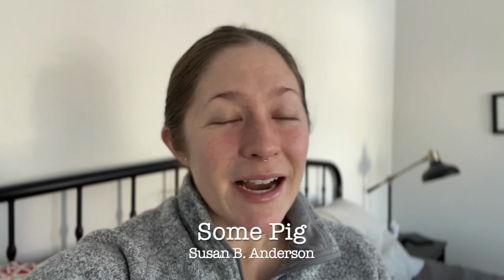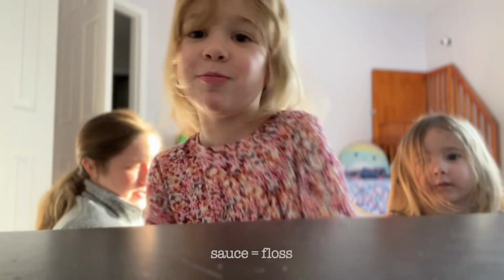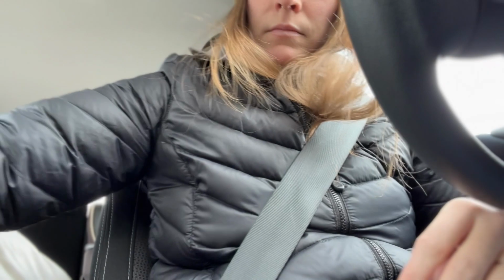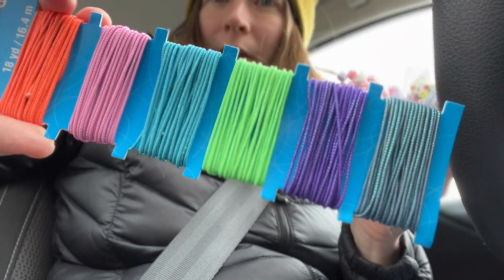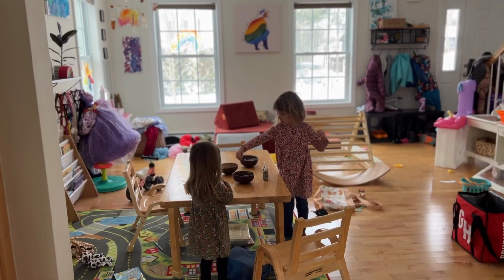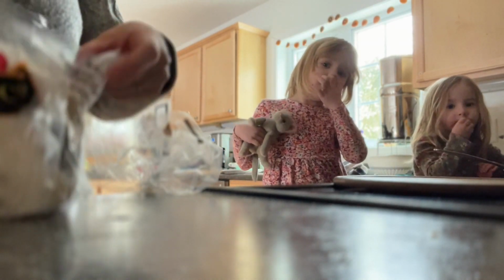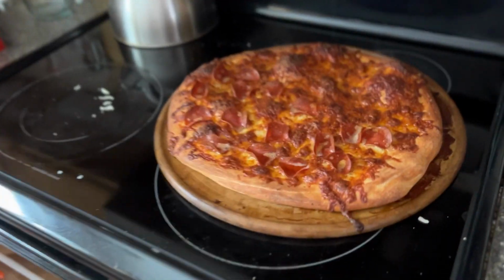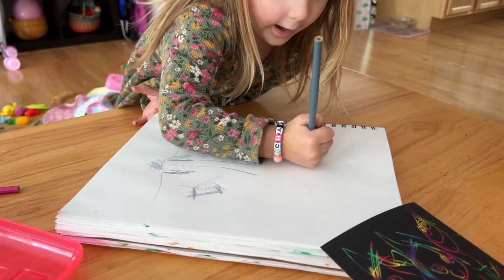A Crafty Day With The Kiddos | 🧚🏽‍♀️ Chelsea Makes | DITL Vlog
💕 Thanks for being here for another day-in-the-life video!

I want to extend a huge thank you to all of my Patrons for allowing me this amazing opportunity to create content and have the ability to stay at home with my growing kiddos.  The gift that community blesses me with is one that I will cherish forever!